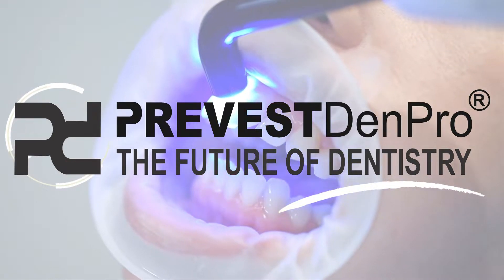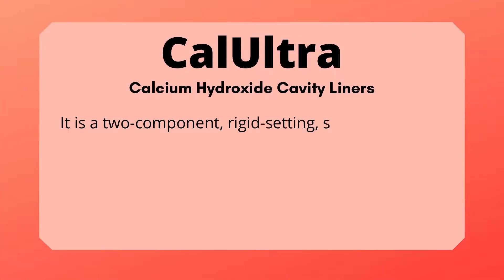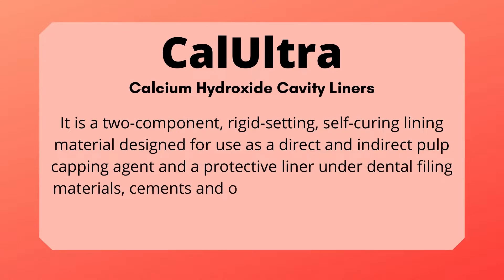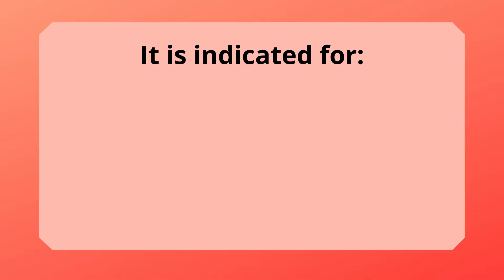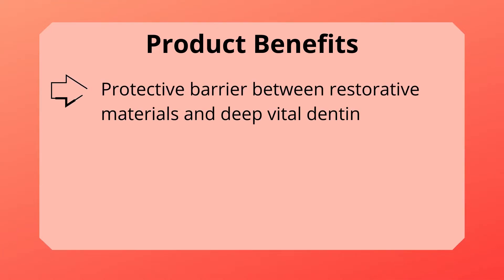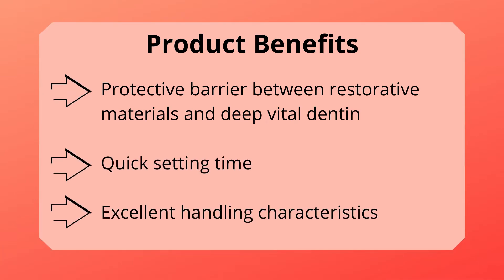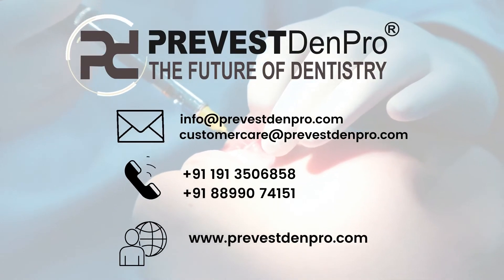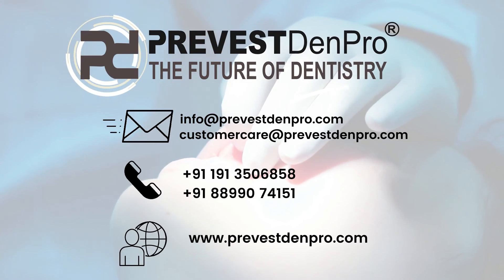CalUltra | Calcium Hydroxide Cavity Liners | Prevest DenPro | The Future of Dentistry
CalUltra - Calcium Hydroxide Cavity Liners

It is a two-component, rigid-setting, self-curing lining material designed for use as a direct and indirect pulp capping agent and a protective liner under dental filing materials, cements and other base materials. It has no effect on the polymerization of composite filling materials

INDICATIONS:
- Direct and Indirect pulp capping agent
- Perfect cavity liner under all filling materials

PRODUCT BENEFITS:
- Protective barrier between restorative materials and deep vital dentin.
- Quick setting time
- Excellent handling characteristics
- Protects the pulp and promotes the formation of secondary dentin

PRODUCT PACKAGING:
- 1 x 24g, Base Paste/Catalyst Paste, 1 x Instructional Manual